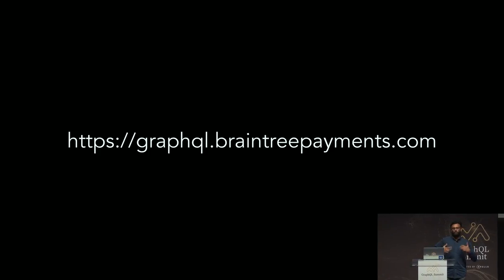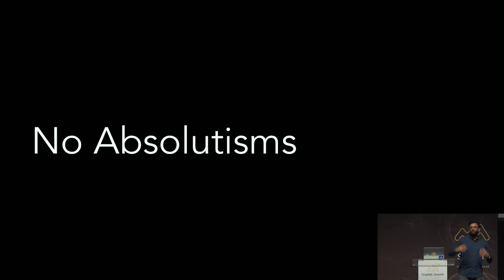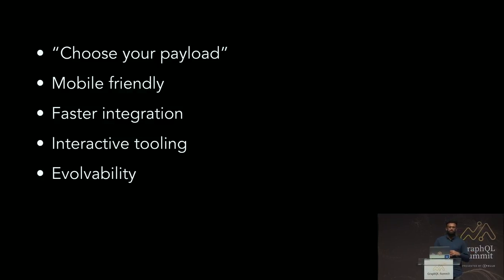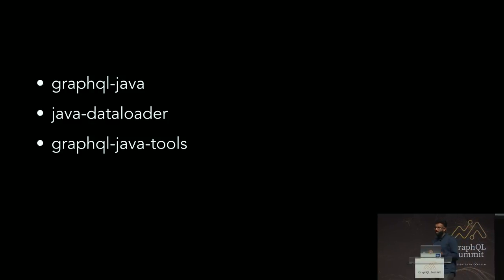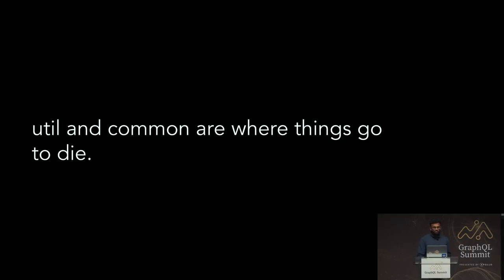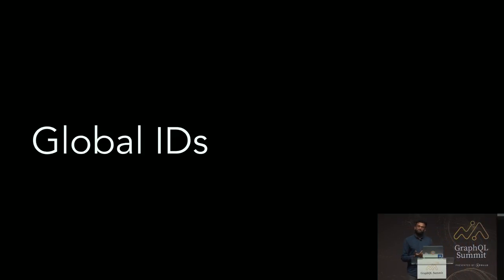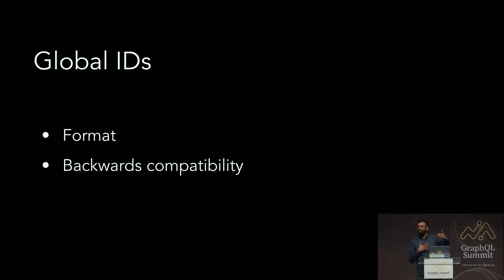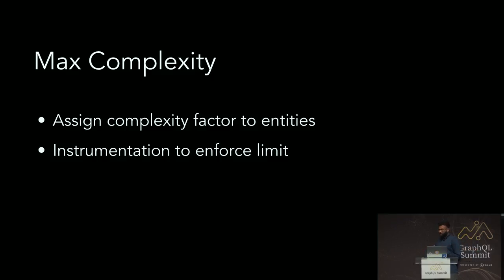GraphQL for a Payments API: Challenges and Lessons (Sadique Ali Koothumadan)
Talk from GraphQL Summit 2018 - Nov 8, 2018

Sadique Ali Koothumadan, Senior Software Engineer at Braintree, shows how to introduce a public GraphQL API on top of existing layers of APIs for a complex domain, while keeping the internal APIs flexible. Learn about the challenges we faced and the lessons we learned while moving from REST to GraphQL.